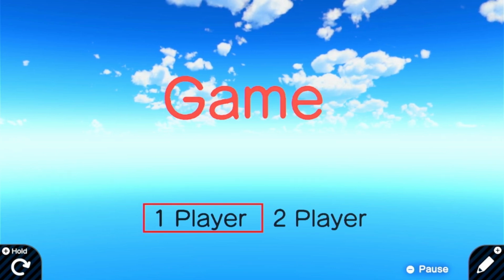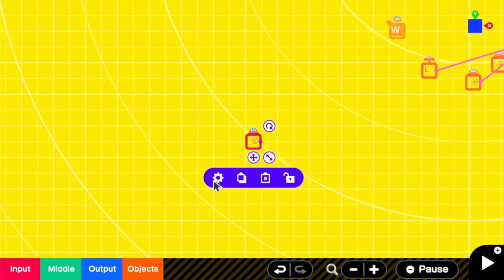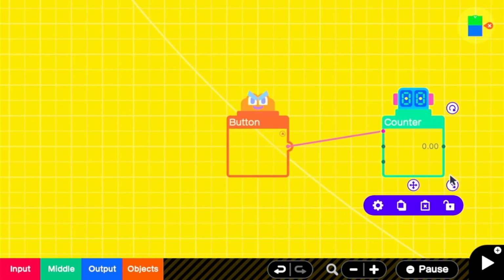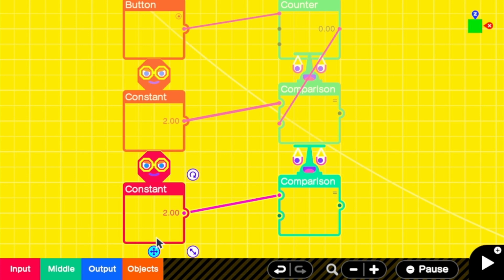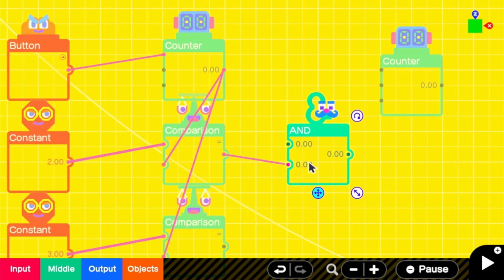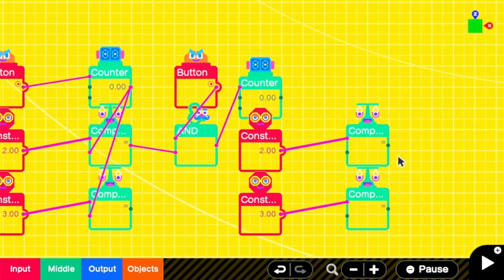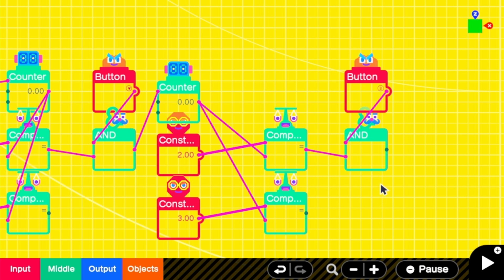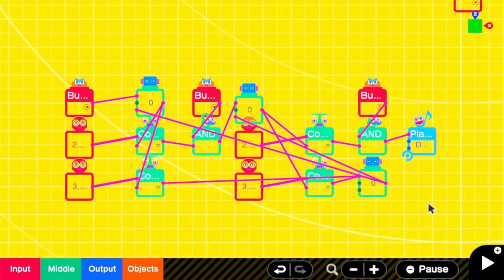How to Make Cheat Codes for Your Games In Game Builder Garage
Here is an accurate way to implement old 80's and 90's cheat codes in your Game Builder Garage Creations.